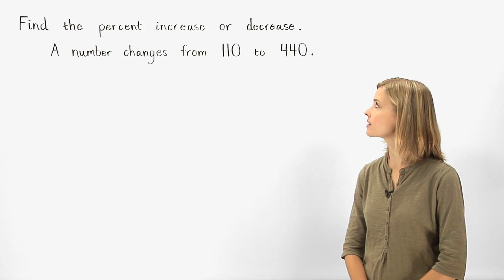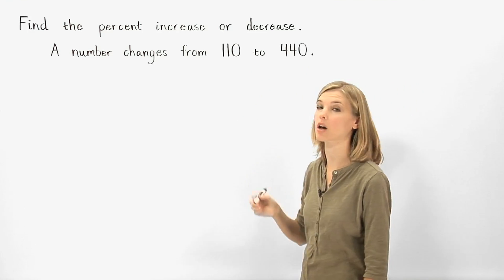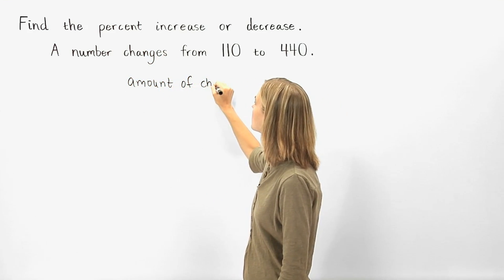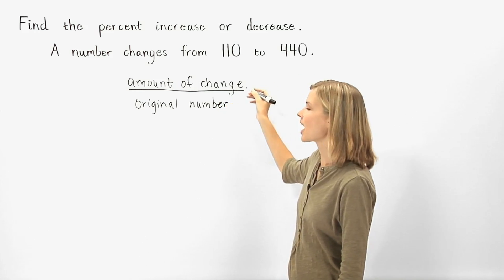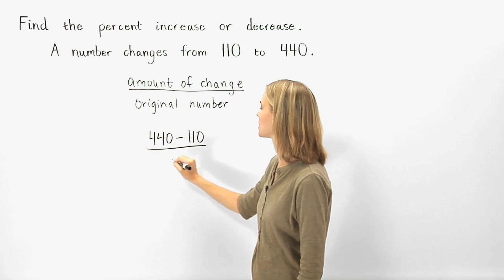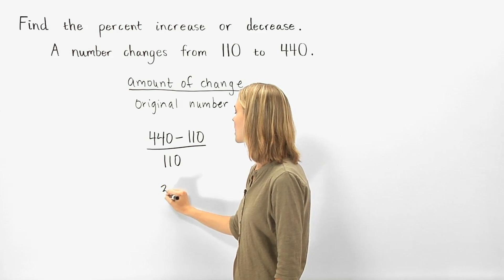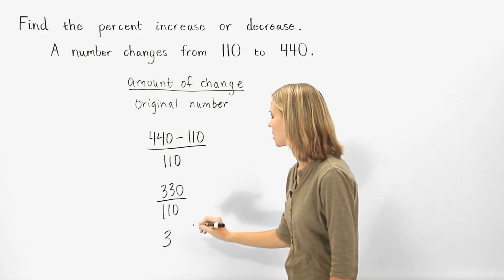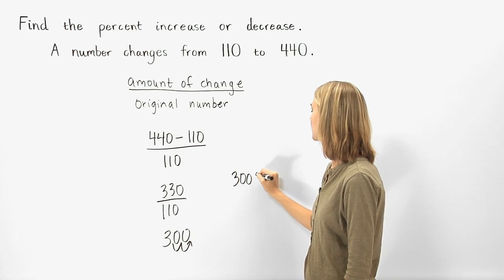Percent Increase | MathHelp.com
This lesson covers percent increase. Students learn to find the percent increase or percent decrease between two numbers, using the following formula: amount of change/ original number. For example, to find the percent decrease if the price changes from $60 to $39, since the amount of change is $21, and the original number is $60, the percent decrease is $21/$60, which simplifies to 0.35. And remember that the answer is a percent, so move the decimal point two places to the right, to get 35%. So if the price changes from $60 to $39, the percent decrease is 35%.